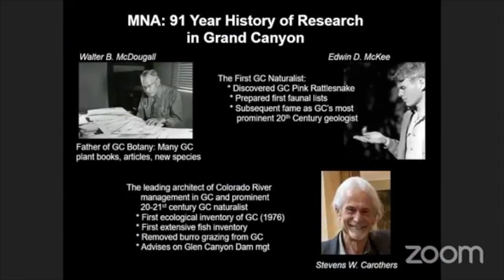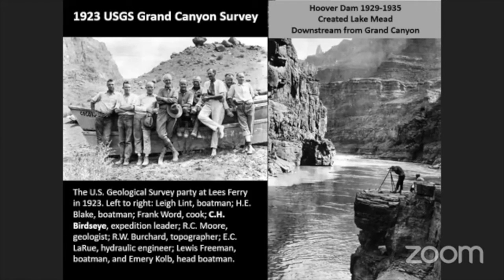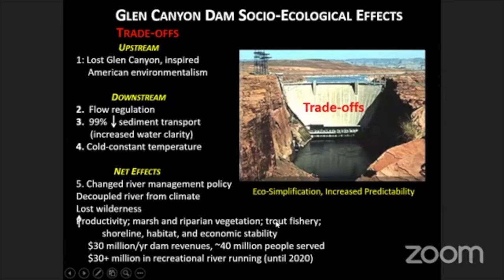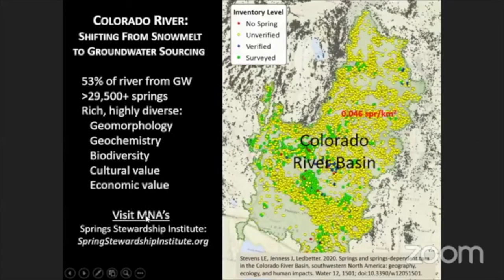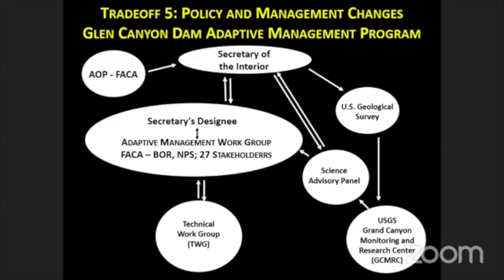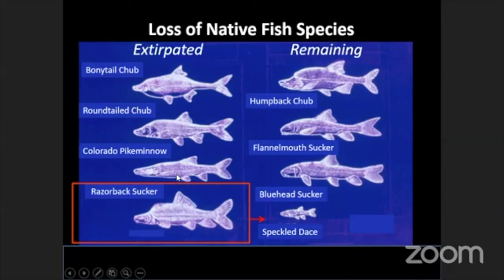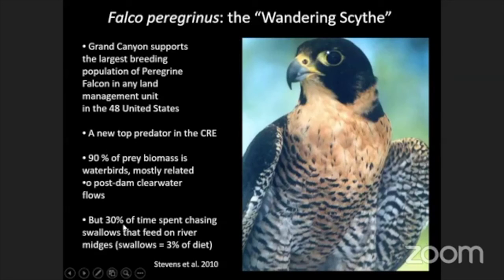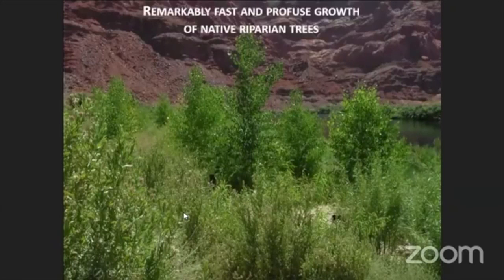Dammed Canyon: The effects of Glen Canyon Dam on the Colorado River Ecosystem in Grand Canyon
Glen Canyon Dam has been controversial from the moment construction began in 1956. The dam changed many aspects of the Colorado River, including the color that it was named for and the ecosystems it supports. In the second presentation exploring and sharing MNA's ongoing research and connections to the Grand Canyon, MNA Curator of Ecology Dr. Larry Stevens talks about how the dam has changed the river's ecology.